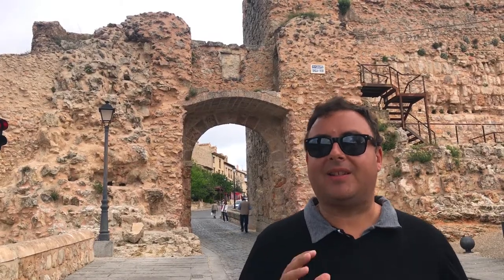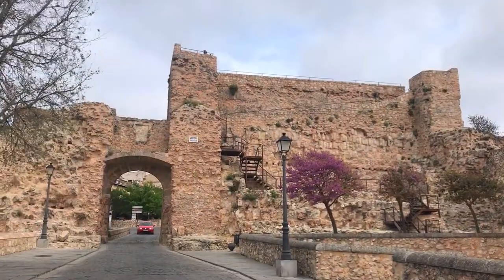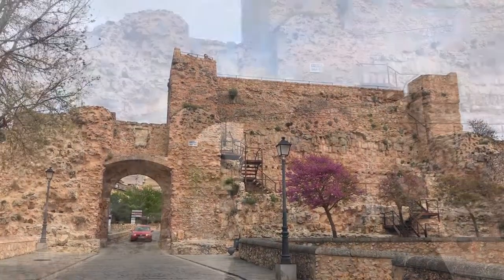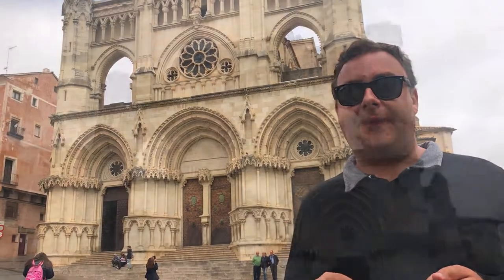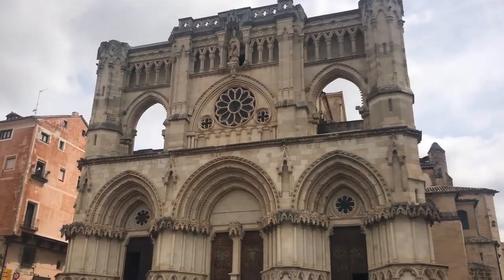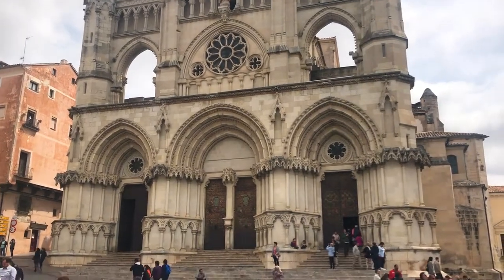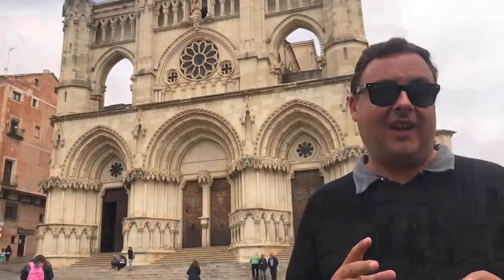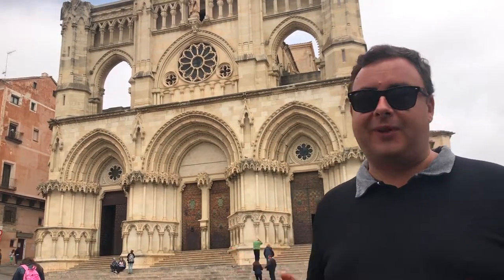Historic Walled Town of Cuenca - UNESCO World Heritage Site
A tour of the picturesque UNESCO World Heritage site walled town of Cuenca in eastern Spain. Originally a Moorish fortress town on a rocky outcrop, these days it's a bustling tourist spot with great views and a strong sense of history.